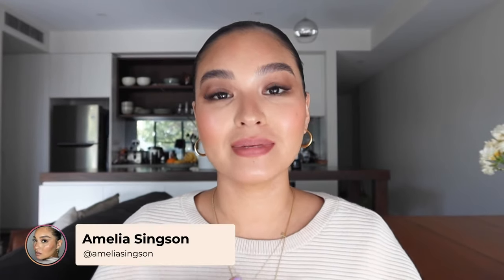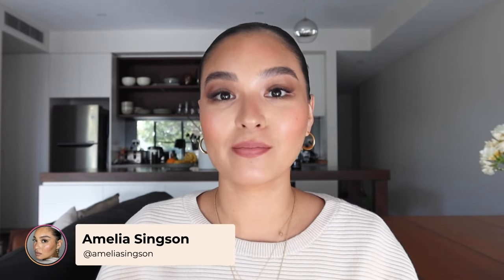Do you need a makeup primer?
Most of us can’t describe the difference between a moisturizer and primer let alone what is makeup primer and what does it do? So, we thought it was about time we nailed down the age old question: What is makeup primer for?

MUA & Beauty Content Creator Amelia Singson takes us through which makeup primer you should use for a variety of skin types and purposes including Hydrating primers, Misting primers, Silicone based primers, Lip primers and Eye primers.

Timestamps:
00:00 Intro
00:14 What is a makeup primer?
01:15 What primer is best for my skin type?
02:40 Hydrating Primers (Napoleon + Giorgio Armani)
03:32 Misting Primers (M.A.C + Murad)
04:20 Silicone-based primers (The Ordinary + Benefit + Heir Atelier)
06:05 Priming with Oil (Biologi)
06:41 Priming with Sunscreen (Ultra Violette + Murad)
07:59 Lip Primer (M.A.C)
08:18 Eye Primer
08:50 Priming with Moisturiser
09:06 Do you really need makeup primer?
9:34 What happens when you don't wear primer?
9:54 Priming with Skincare

Products:
Napoleon Perdis Auto Pilot Pre-Foundation Primer $59